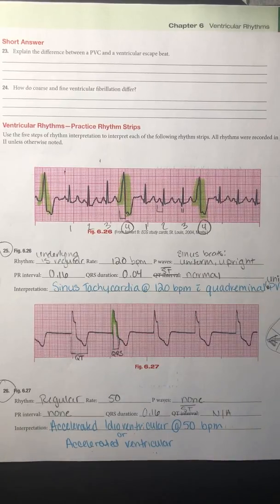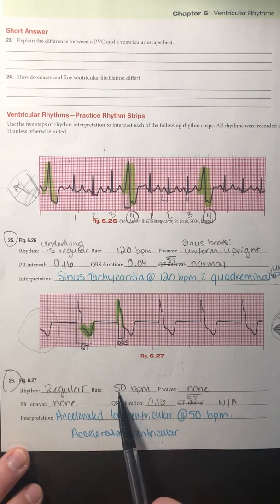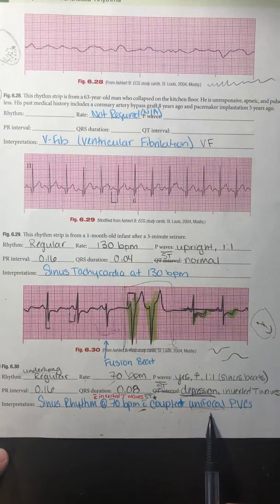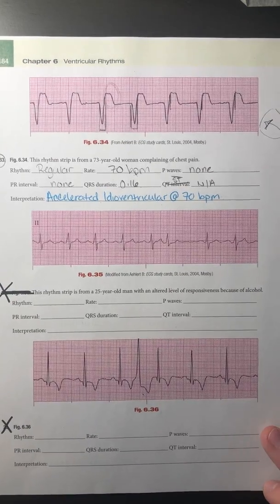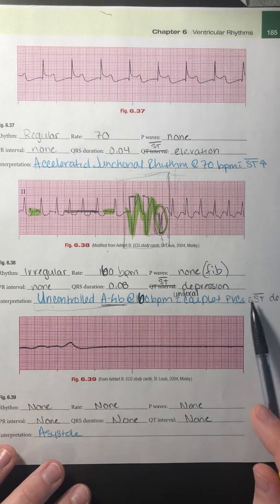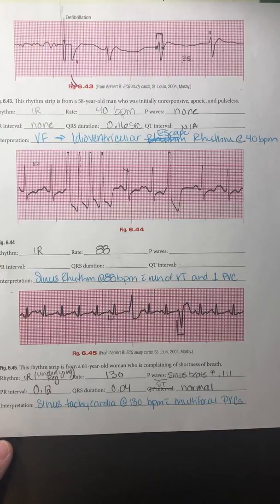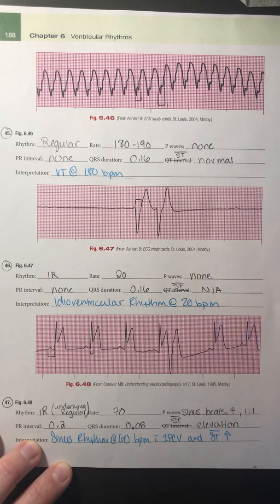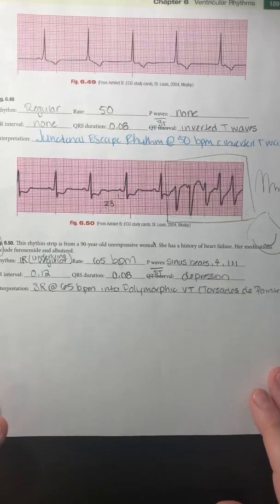Ventricular Rhythm Interpretation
Chapter 6 of ECG Made Easy practice strip rhythm interpretation